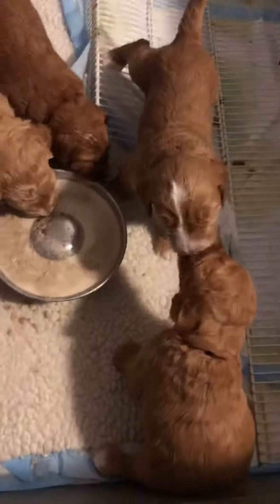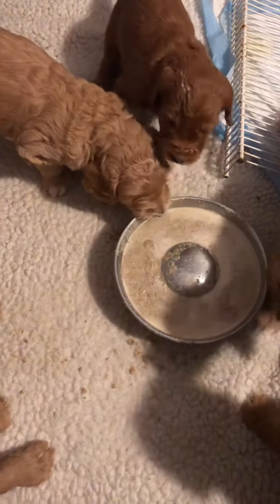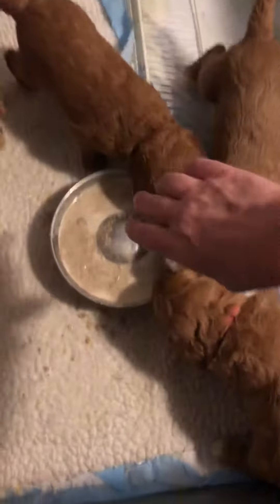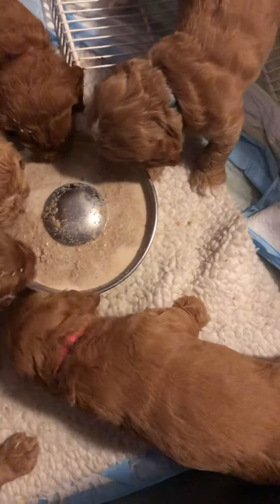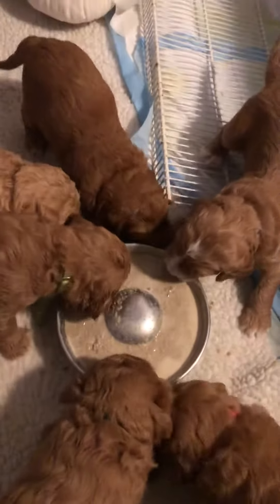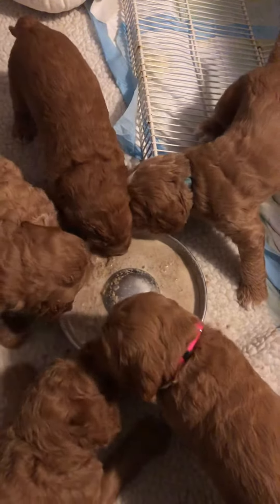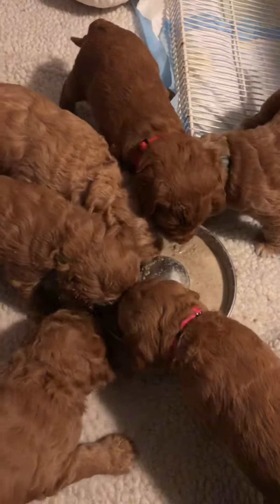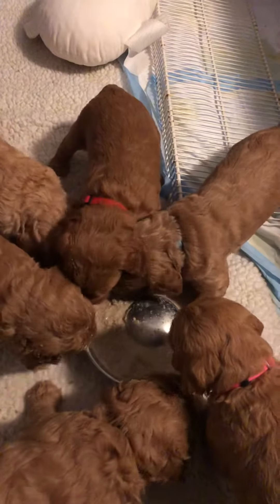Holly and her Lolipups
First time eating